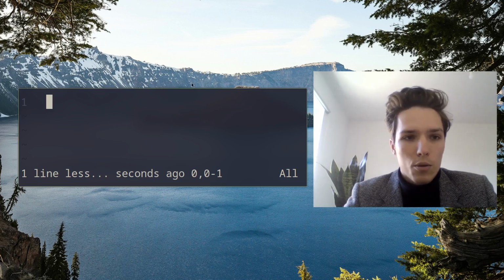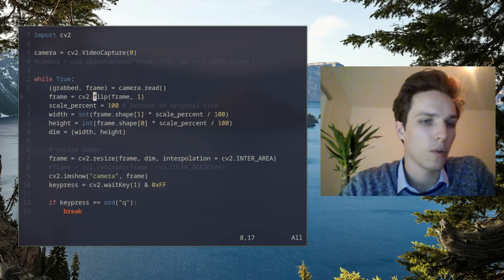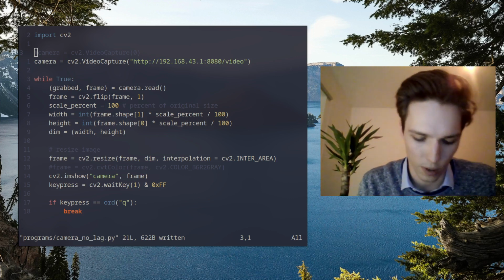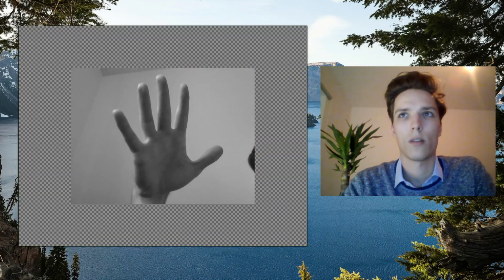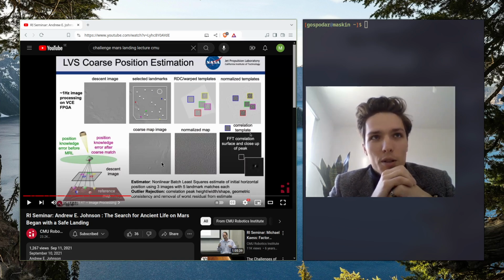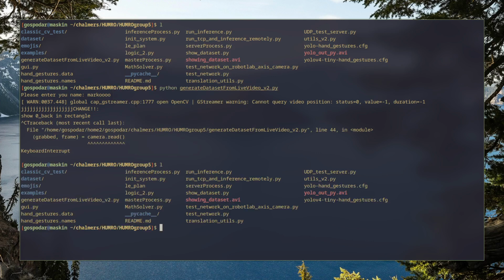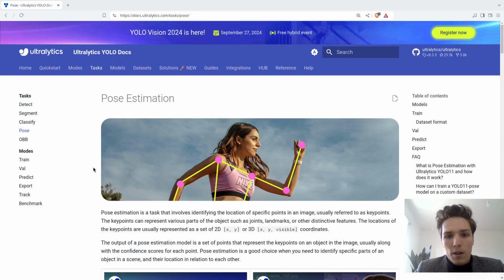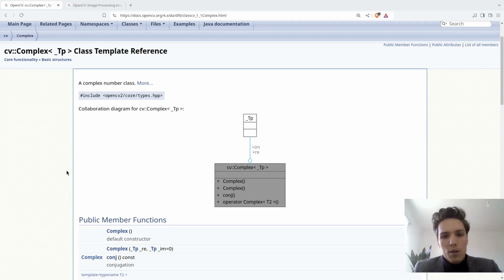Introduction to computer vision and OpenCV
Content:
### openCV
hello world equivalent
- open up the laptop camera: ~/programs/camera_no_lag.py , show /dev/video0
- show some basic transformations like grascale, ~/programs/camera_no_lag.py
- open up ip_webcam, and open then open it in opencv
classic cv example
- show classic object detection example in action ~/chalmers/HUMRO/HUMROgroup5/classic_cv_test
- it's black magic
- but it also landed challanger on Mars
deep learning
- objectively the best
- there's many out of the box solutions out there
- if you want to train on your data, start with a pre-trained model
- show yolo-v4 in action HUMRO project

Timestamps:
2:27 hello world equivalent in opencv
7:39 opening phone camera stream in opencv
13:00 classic computer vision example
17:39 example deep learning stack with opencv
22:53 ready-made deep learning-based computer vision solutions out there